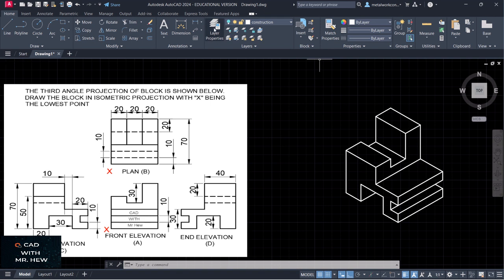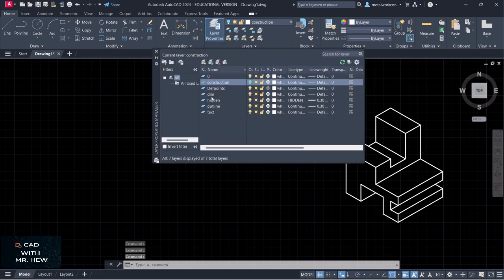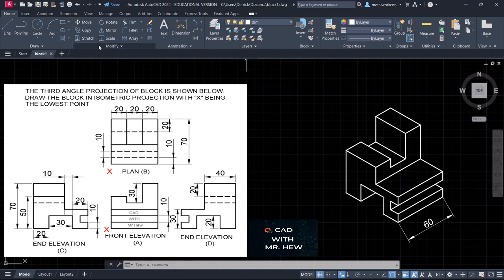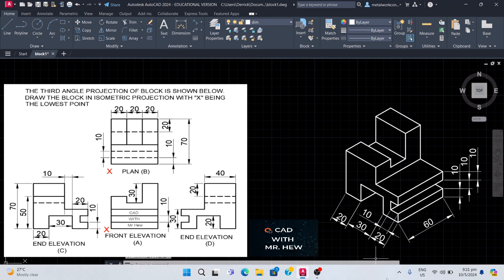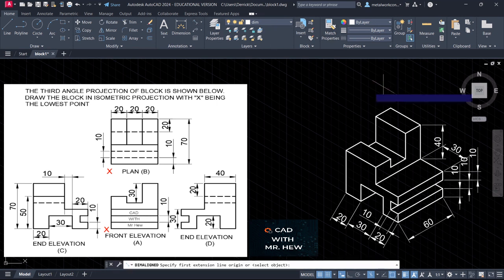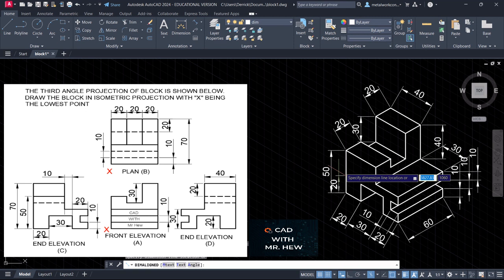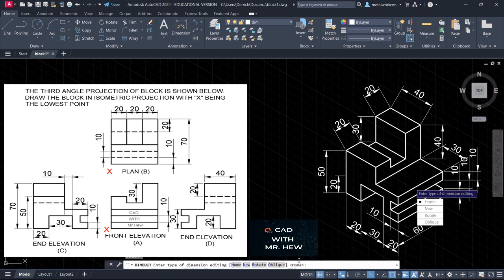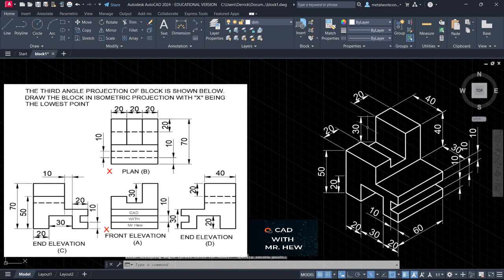isometric view in engineering how to add the dimensions AutoCAD